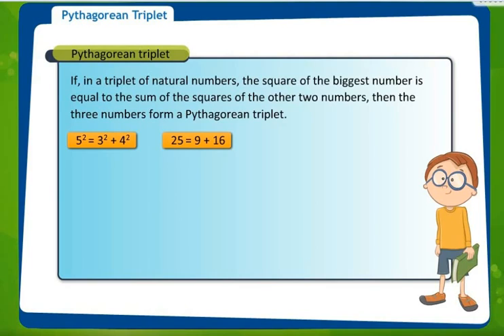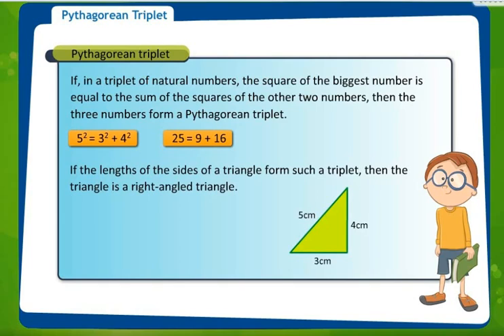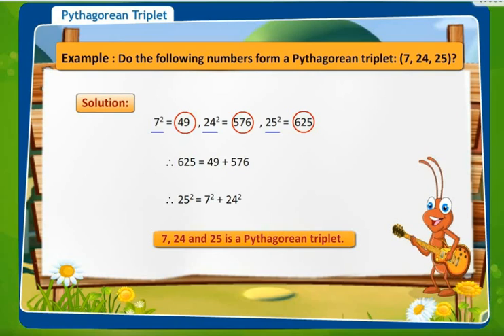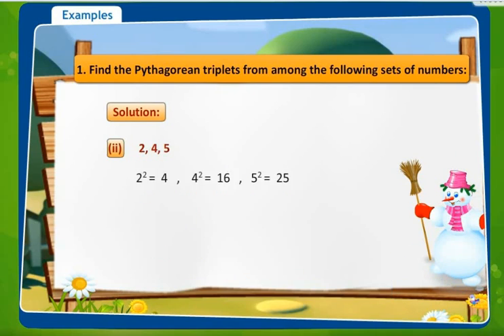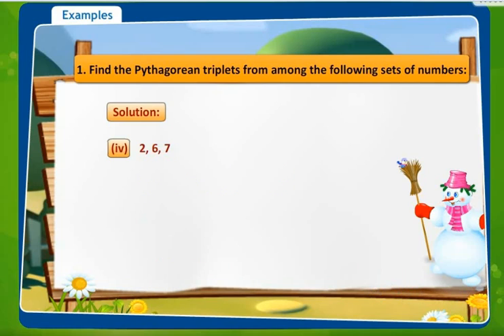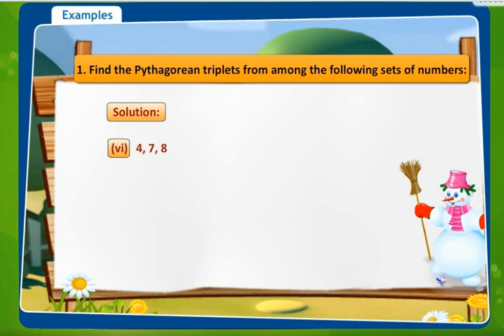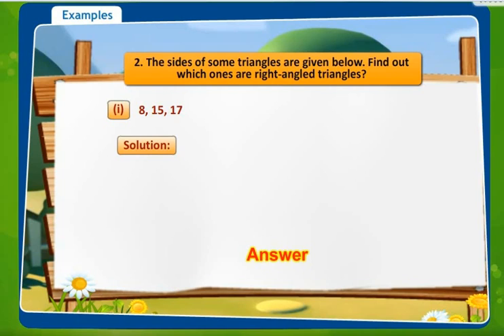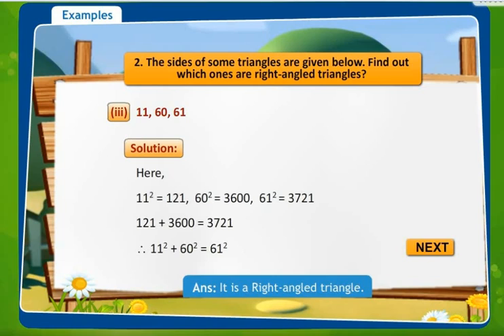MATHS VII\Chapter 13 Pythagoras' Theorem\Pythagorean Triplet\Examples\part 4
MATHS VII\Chapter 13 Pythagoras' Theorem\Pythagorean Triplet\Examples